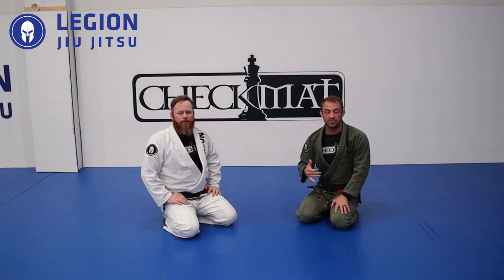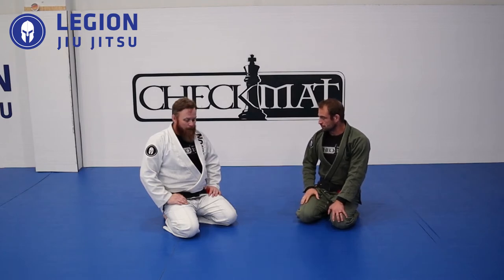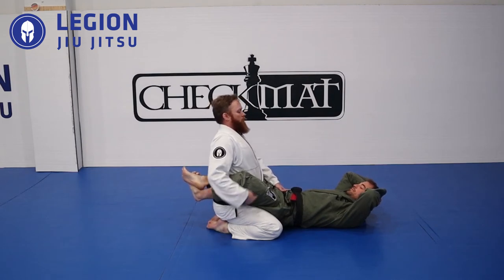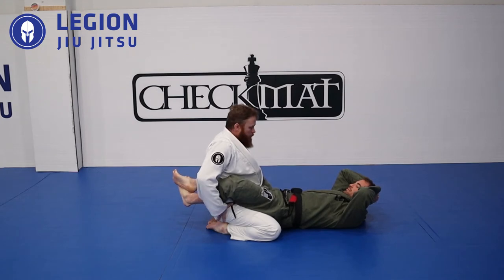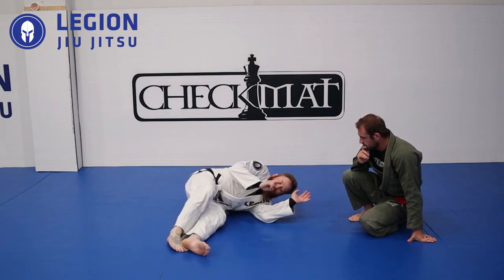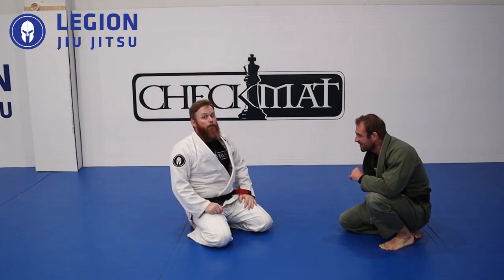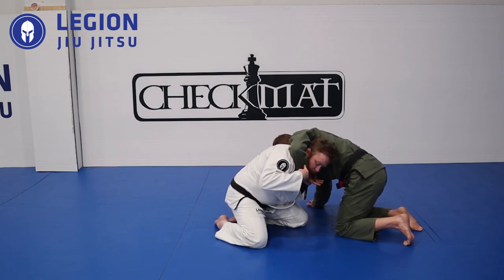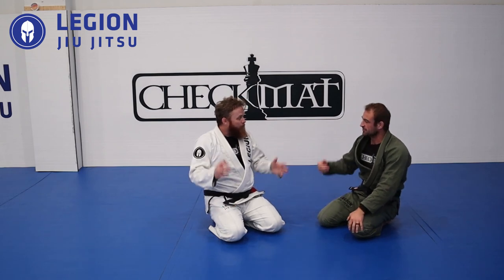3 Things I wish I learned as a white belt. Episode 1: Prof. Roscoe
In Brazilian Jiu-Jitsu, we all learn a detail or concept after years of training that we wished we learned earlier. Just an inch one way or the other, a small detail on a submission, or a small adjustment in a head position that changes our game. We Legion Jiu Jitsu is here to help with our "3 Things I wish I learned as a white belt" series. We'll be releasing one episode a month where a black belt, coach, or senior student will be sharing their hard-learned lessons with you, so you don't have to wait any longer to correct them.

In this episode Professor Roscoe Roatch shares a secret to protect your posture inside the closed guard, a detail on hip escapes, and how to shut down a guillotine choke.

We just released our Legion Jiu Jitsu: Online Academy with a completely structured curriculum and guide. You don't have to search random YouTube videos so build a solid game. for details!